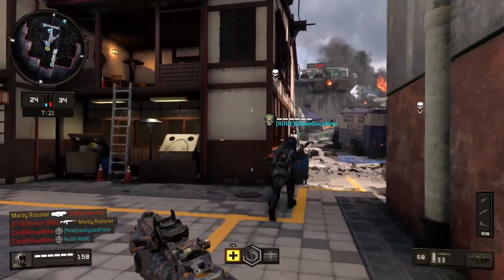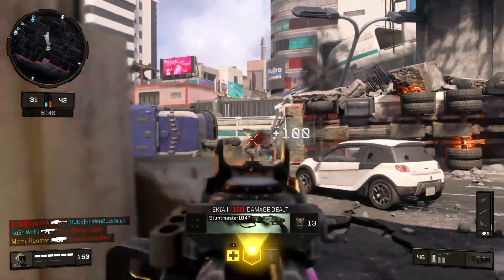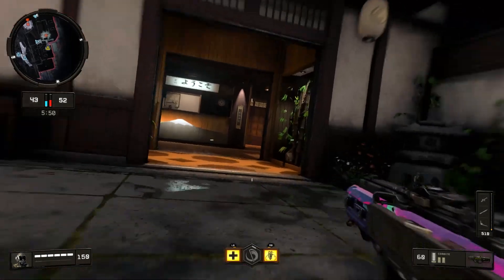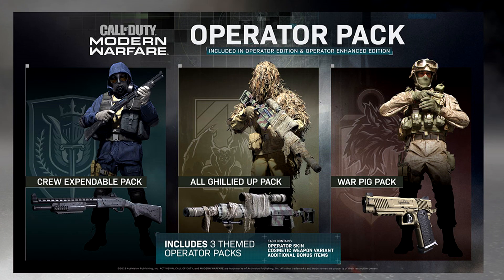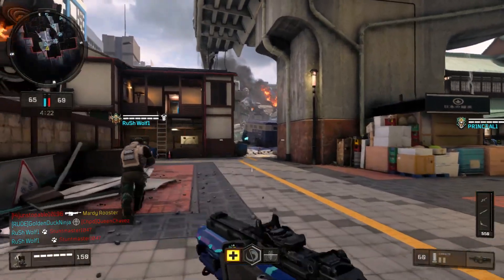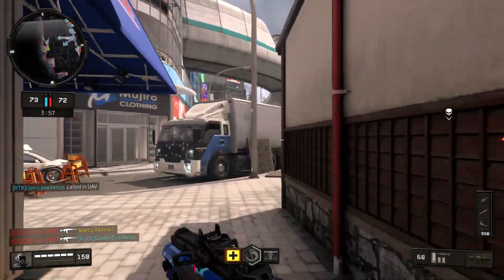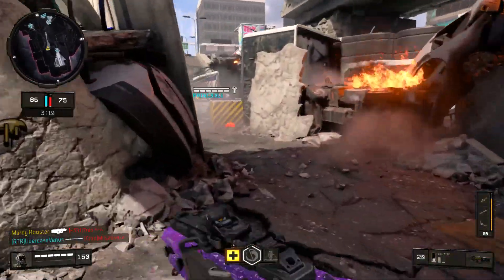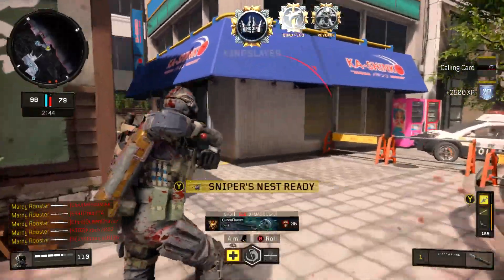Call of Duty Modern Warfare PREORDER bonuses and INFO!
You can now preorder call of duty modern warfare on the ps4 xbox one and PC. The available options are the standard edition, Operator edition and, operator enhanced edition, precision edition and the dark edition.  In this video i will show you all the pre order bonuses you will receive and what exactly comes with each edition of call of duty modern warfare. The gameplay in the background is call of duty Black ops 4 multiplayer.

⭐️Social Medias ⭐️

⭐️Hasttags⭐️